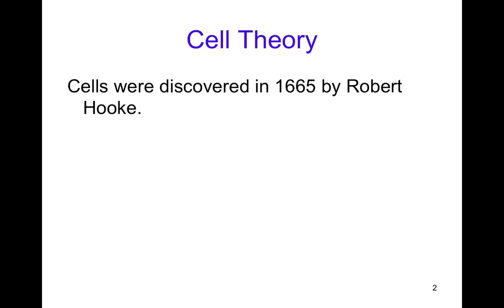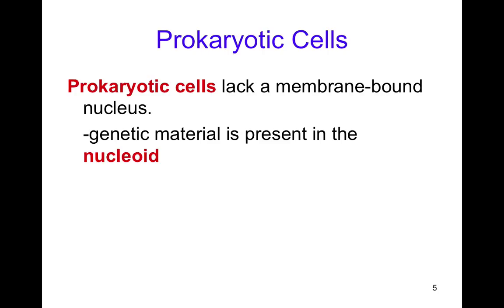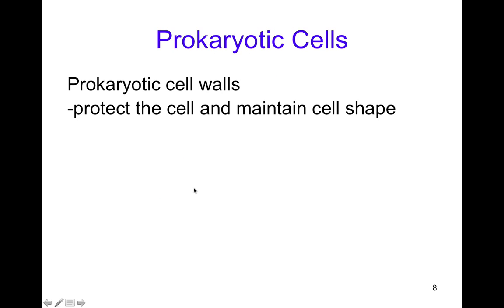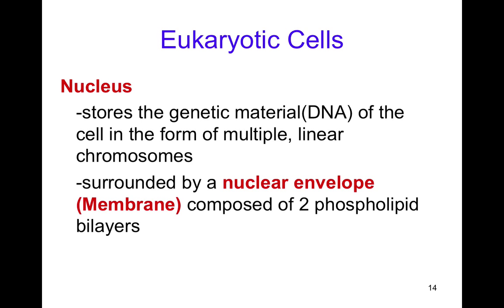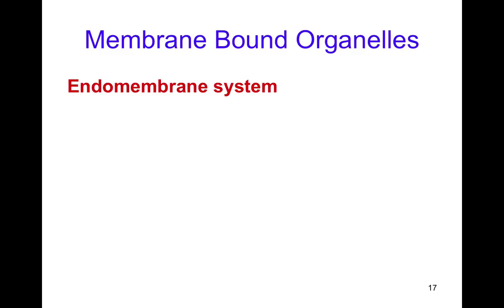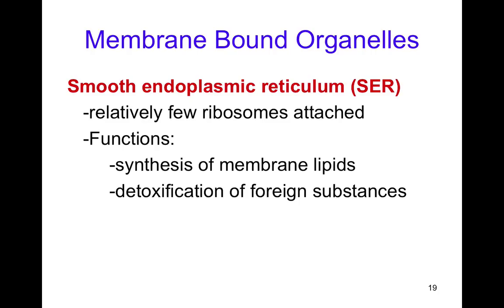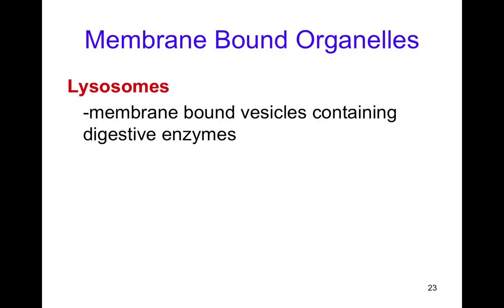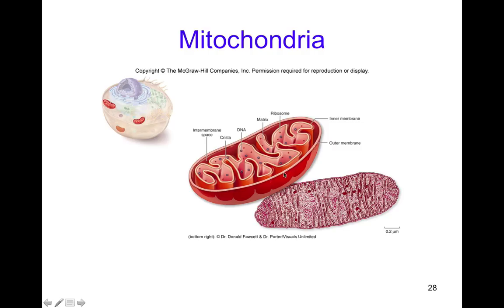Cell Structure:Function Lecture Part 1)